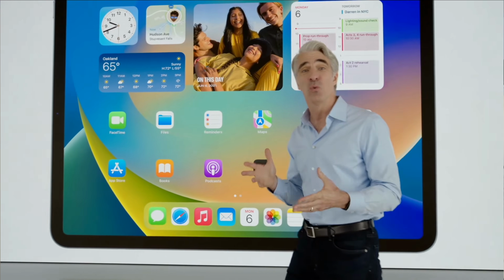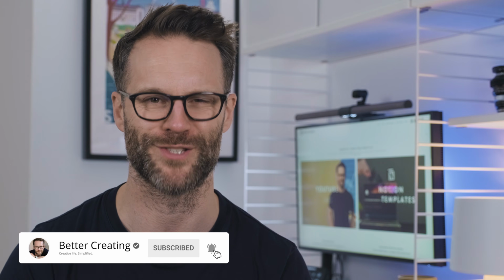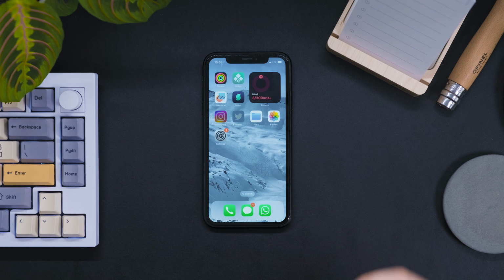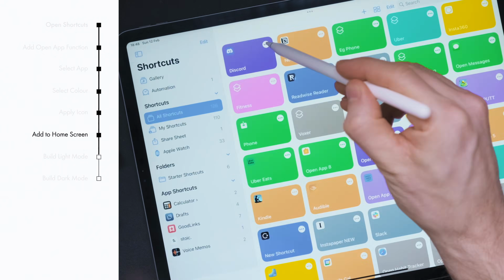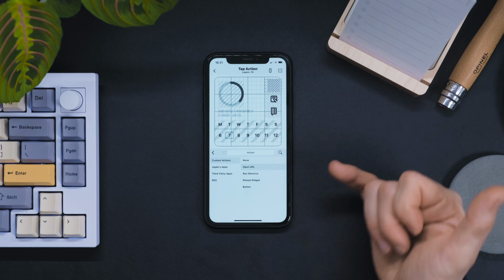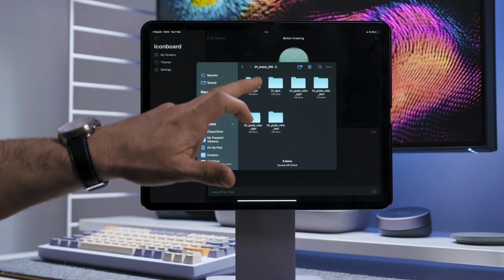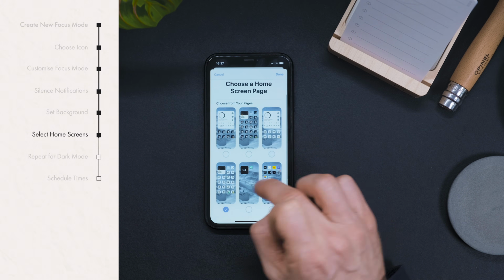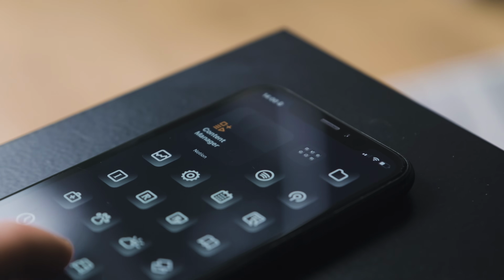My Minimal iPhone Setup: Full Customisation Guide for iOS & iPad!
Want your iphone & iPad Setup like this?! This is my minimal iPhone Setup: A complete iOS16 customisation guide for iOS and ipad! find my 2024 iOS18 version & 🎉 Get my latest Minimal Icon & Cover Packs & code APPLEOS18 for 15% off

I’ll show you how to customise your iPhone and iPad for truly minimal home screen aesthetic.
There's even Widgy Widget templates & a Notion themed extension pack: Your iPad Air & iPhone 14 setup never looked so good!

NB: Existing methods for blocking shortcut pop-ups my not work due to iOS updates: if this will bother you, its worth researching options for this 1st. I will look into new solutions on release of iOS18

Enjoying the Icon Pack? Please leave me a testimonial here!

🎥 VIDEO CHAPTERS:
00:00 My Minimal iPad & iPhone Setup: Your Complete Customisation Guide!
01:27 Minimal iOS16 & Notion Icon & Cover Packs
02:19 A Quick Tour of My iOS, iPad & Notion Icon Designs
03:53 iOS16 iPhone & iPad Customisation Guide Intro
04:03 1. Lock Screen & Home Screen Wallpapers: Dark & Light Modes (iOS16)
07:02 2: How To Install Custom Icons on iphone & iPad using Apple Shortcuts
10:57 3. Removing Titles From App Folders on iOS & iPadOS
11:15 Widgets Options: Widgy. Widgetsmith, Clear Spaces & MD Blank
12:07 4. Adding My Custom iOS Widgets with Widgy to iPhone & iPad
15:26 iPad & Custom Icons Using Iconboard Option
18:11 Create Light & Dark Modes Designs using Focus in iOS16
21:00 iPhone Light & Dark Mode Automation Hack in iOS16!

Referenced Material Source: Apple.in